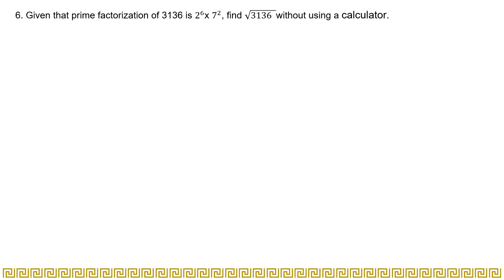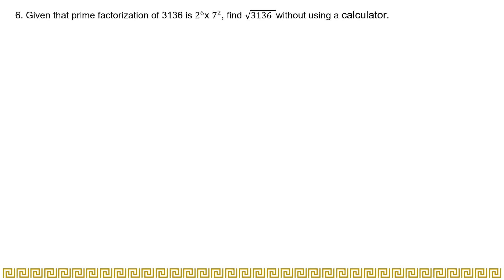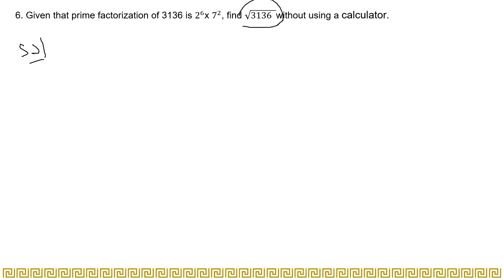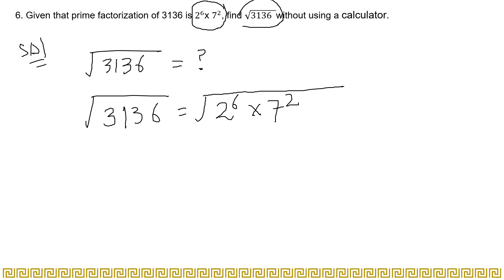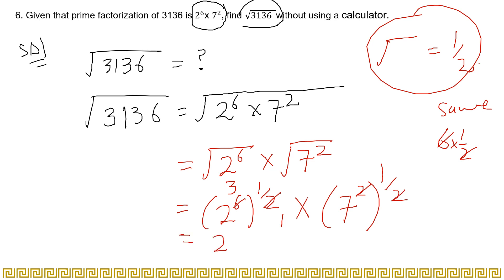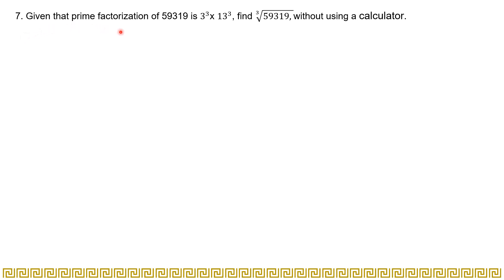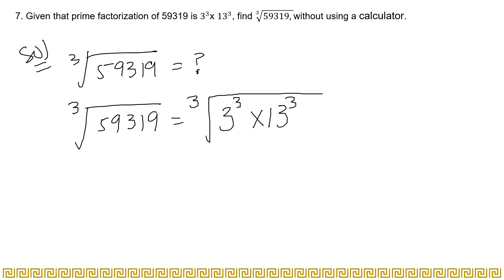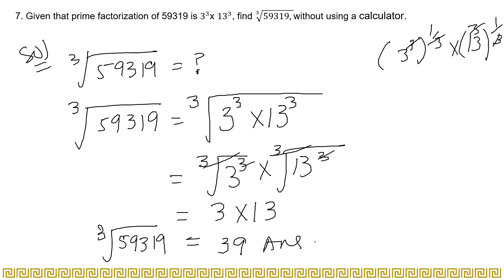Chapter 1 New Syllabus Mathematics Workbook 1 | D1 Workbook solutions | Q NO 6 AND Q7 NSM 1 Chap 1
Chapter 1 New Syllabus Mathematics Workbook 1,
D1 Workbook solutions,
Q NO 6 AND Q7 NSM 1 Chap 1
new syllabus mathematics 7th edition chapter 1,
oxford new syllabus mathematics 7th edition workbook 1 chapter 1,
oxford new syllabus mathematics 7th edition chapter 1 workbook 1
d1 maths workbook 1  question 6 solved,
d1 maths workbook 1 chapter 1 solutions,
d1 maths new syllabus 7th edition solutions
workbook 1 Maths chapter question 6,
workbook 1 Maths chapter question 7,
chapter 1 question 6 d1 maths worbook solution,
cambridge mathematics Chapter 1 d1 workbook 1 question 6 solution